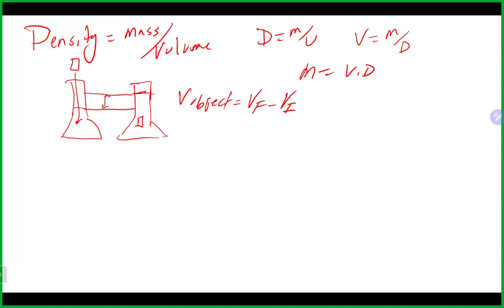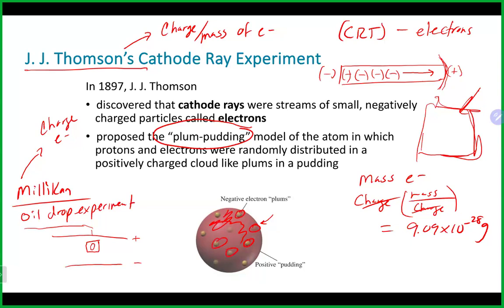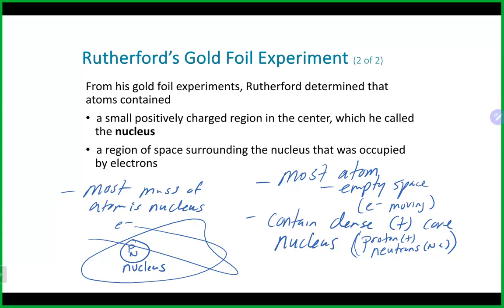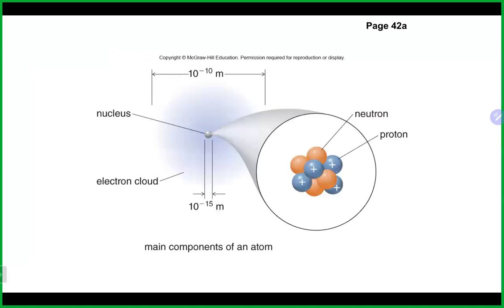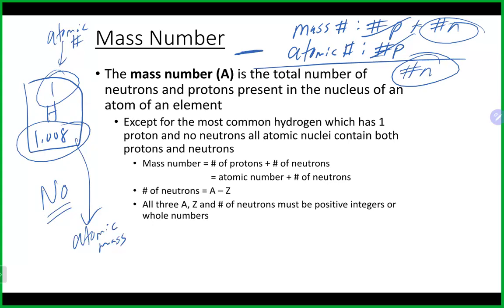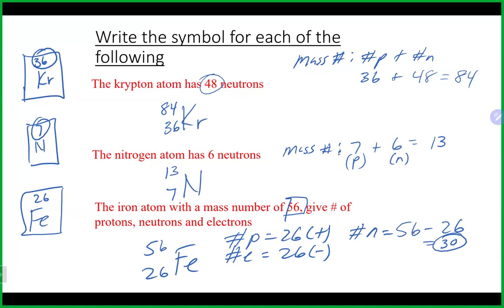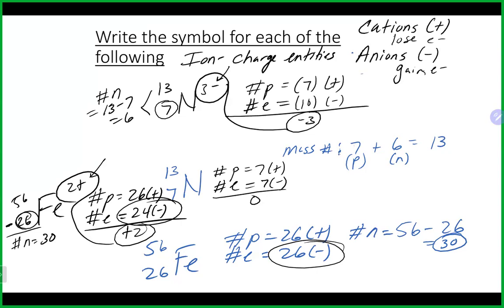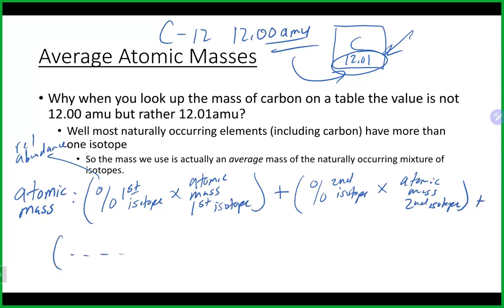Chem 110 Lecture 2/14/24 (Ch 4)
We lectured on Ch 4 (atom, experiments leading to atoms structure, Thomson, Millikan, Rutherford, Plum Pudding Model, atomic number, mass number, protons, electrons, neutrons, periodic table, electromagnetic radiation)